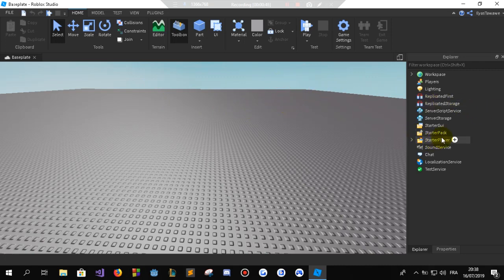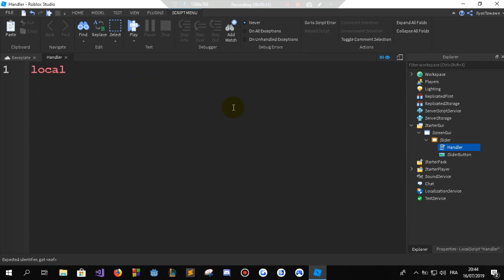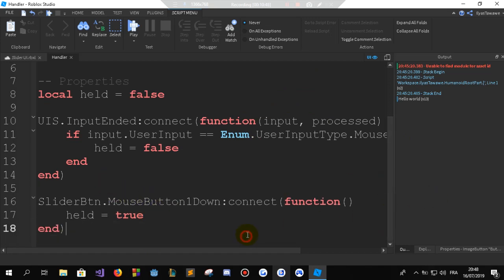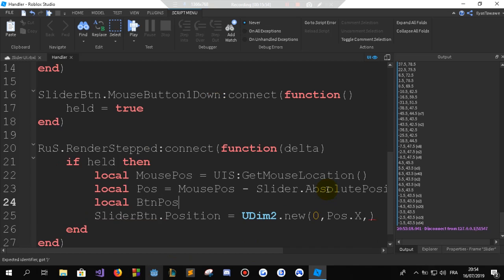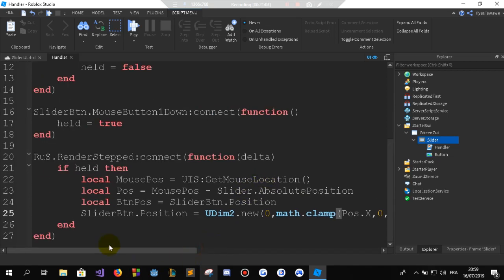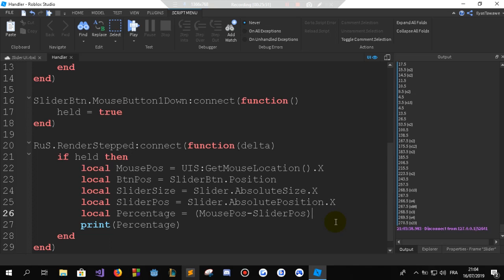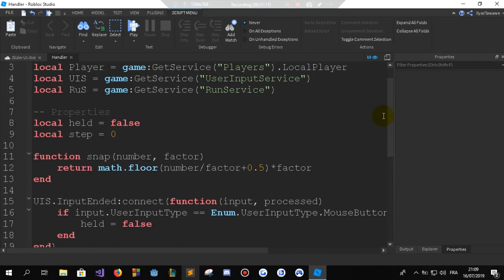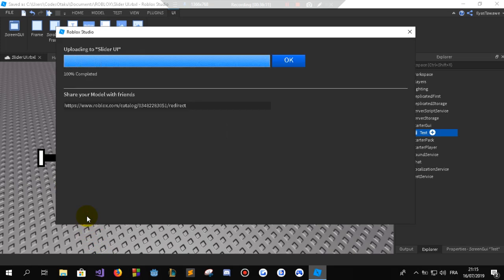How to make a UI Slider in ROBLOX STUDIO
Hey guys i'm sorry for inactivity, but here we go, i was just playing a roblox game, and i seen some sliders, and i got inspired to make a video about me trying to make one like the one in the game or better, i tried to keep it as simple as possibile, of course there is million of ways to do the same thing, but this is the best approach that i got on my mind in the time that i record this video.
And as always, HAVE FUN AND STAY CREATIVE !!!